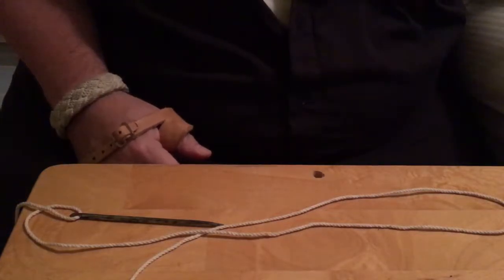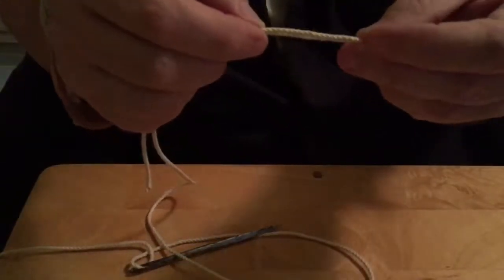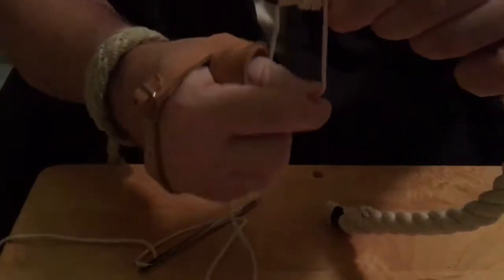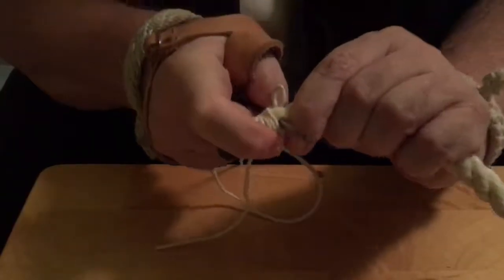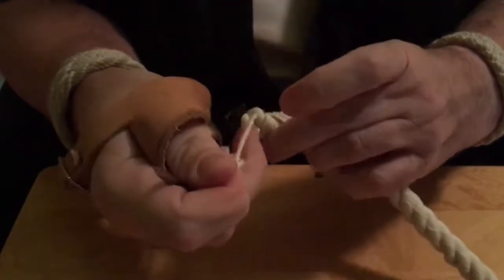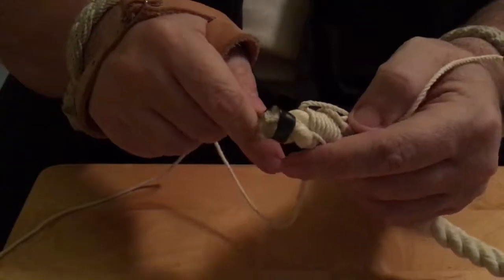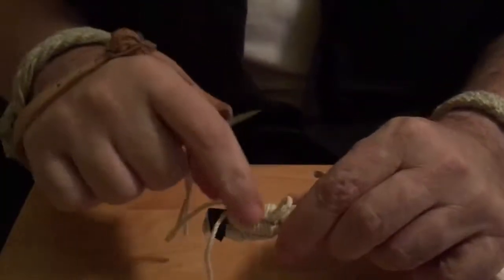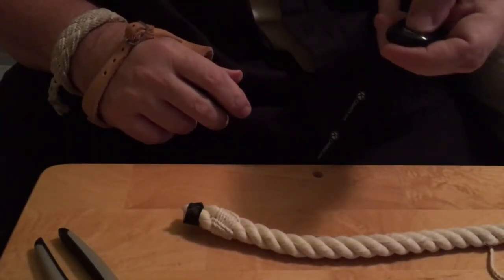My version of the sailmakers whipping